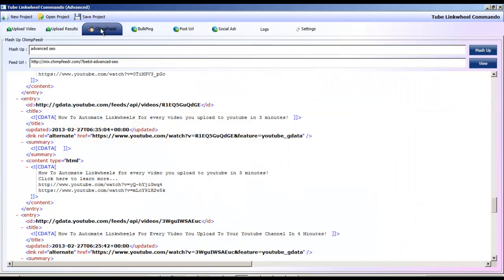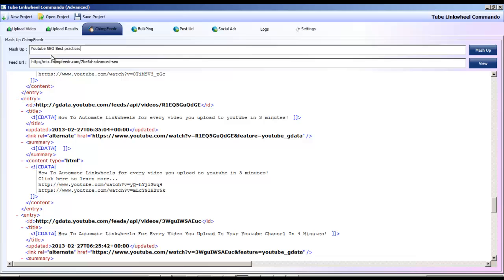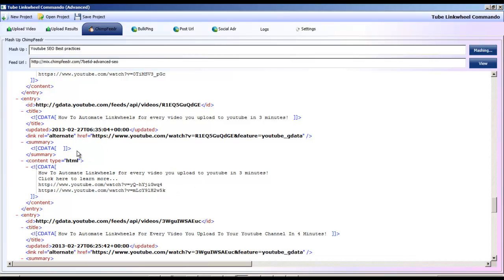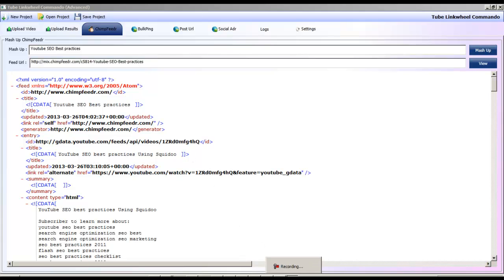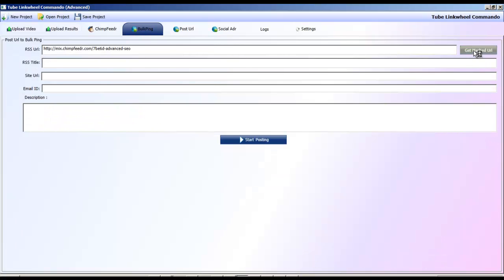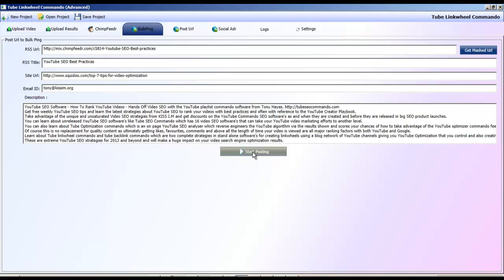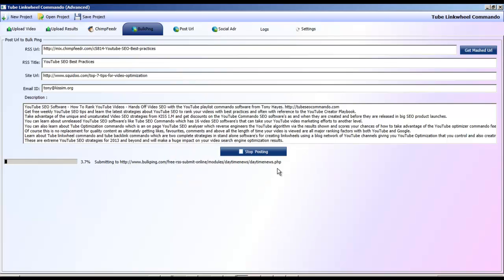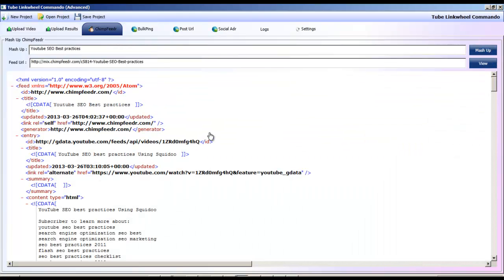Tube Linkwheel Commando Tutorial - Using Chimp Feedr and Bulkping RSS Tabs In The Software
Learn More About Video SEO & Get A FREE YouTube SEO Software

Facebook Fanpage For Latest SEO News & Updates

SEO Training Videos & Search Engine Optimization Tips

Finally, An Affordable Premium Press Release Service!

Talk soon,
-Tony